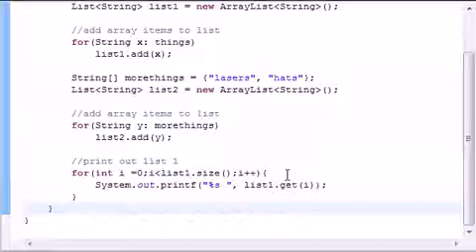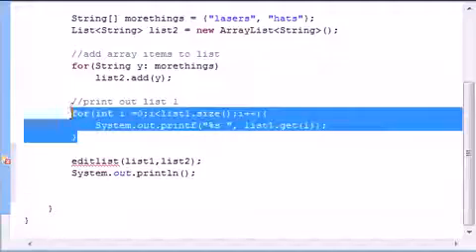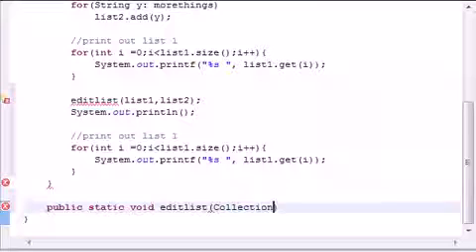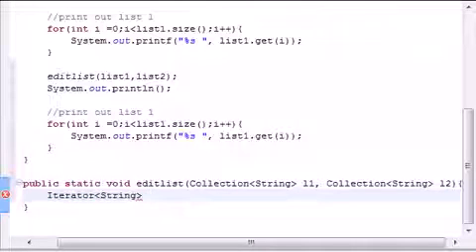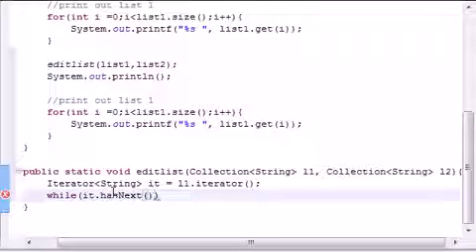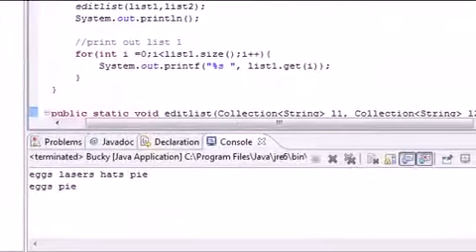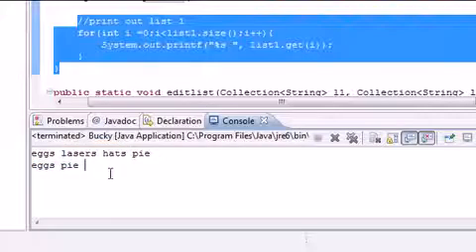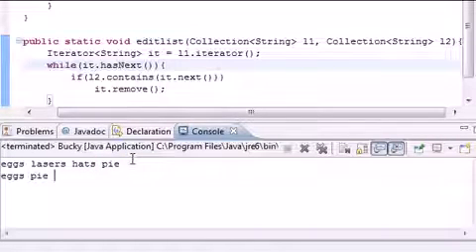Intermediate Java Tutorial 5 ArrayList Program